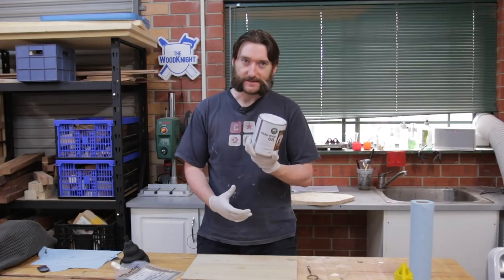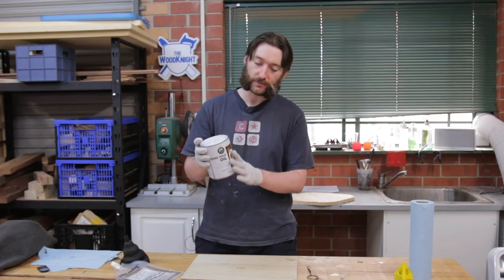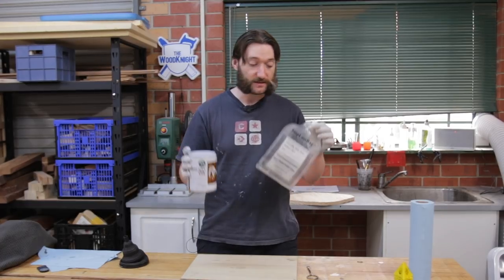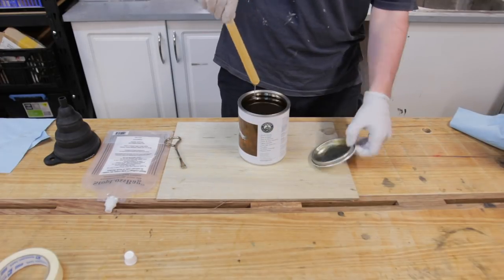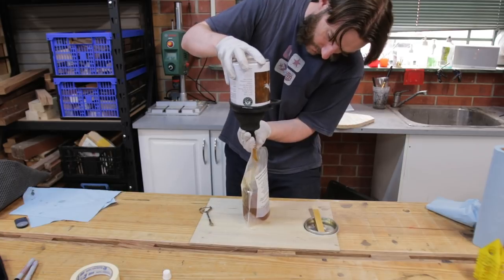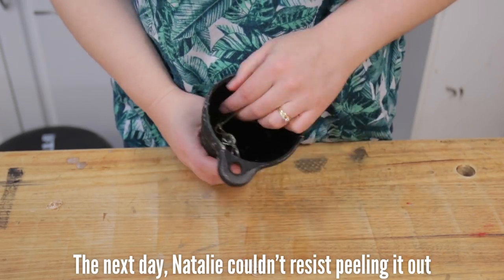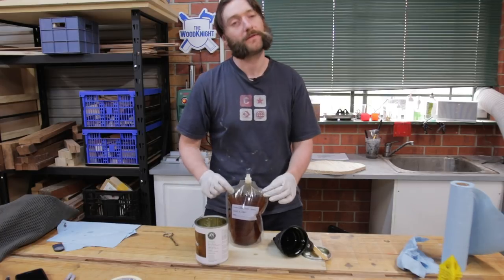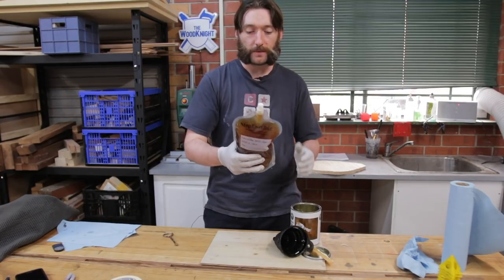StopLossBag - An alternative to tins for wood finish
Pretty much all wood finishes come in standard tins, but there are lots of problems with tins, particularly for hobbyists.

It’s easy to drip finish into the rim, causing the lid to not seal properly.

* Not all tins are created equally – some are from incredibly malleable material and will dent and deform if you look at them.

* Actually extracting the finish out of the tin can be tricky – it is a good practice to decant whatever finish into a secondary container to avoid contamination, but pouring it from the tin  leads to the first issue occurring , or just wastes finish dribbling down the side.

These StopLossBags are interesting as they solve both the problem of crappy tins causing oxidation, and getting the finish out so you don't waste product.

This is not a sponsored video, I just really like these.